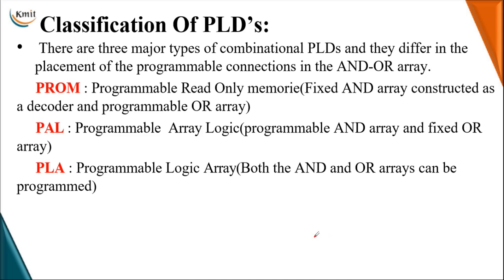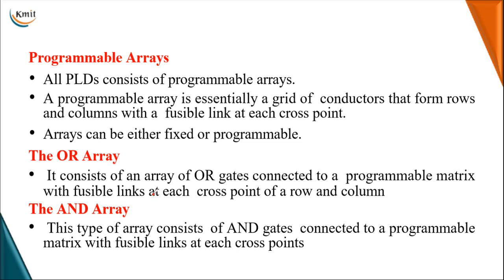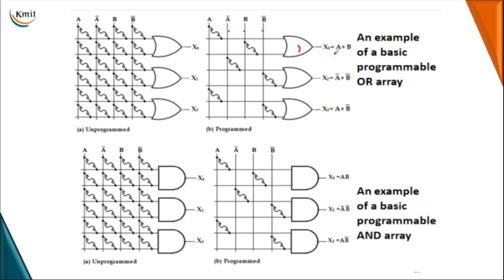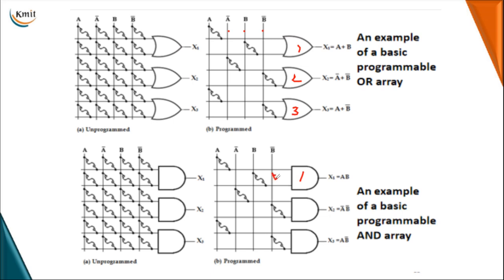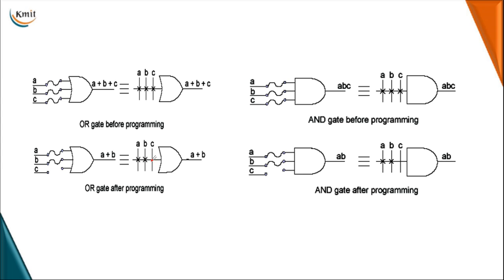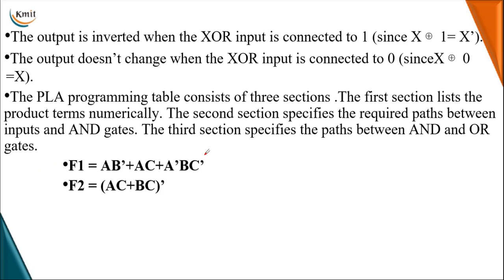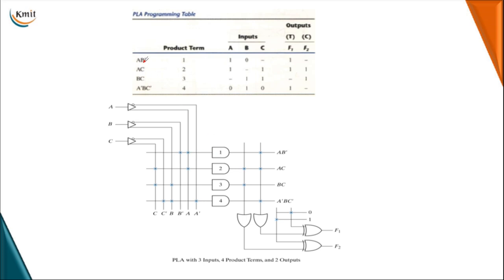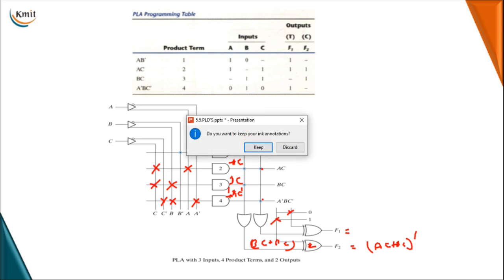UNIT - 5_PROGRAMMABLE LOGIG DEVICES